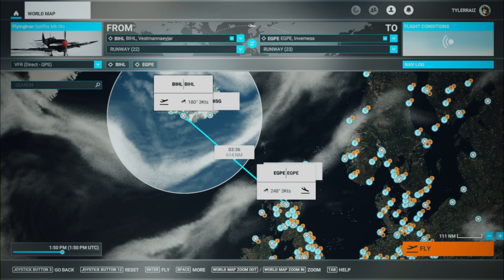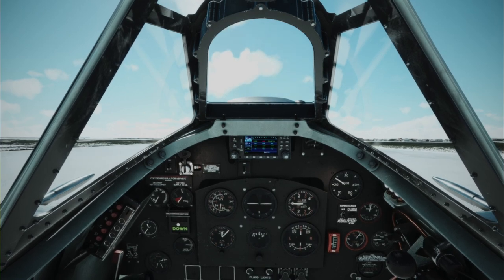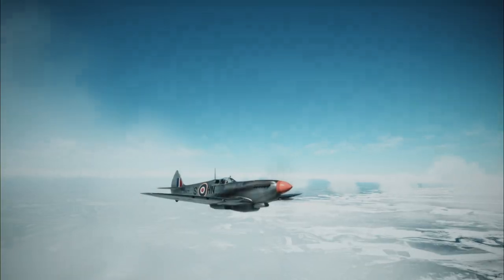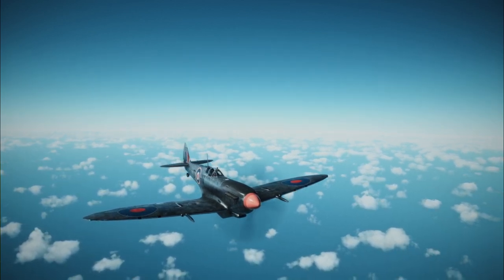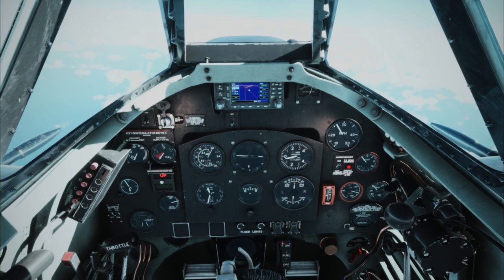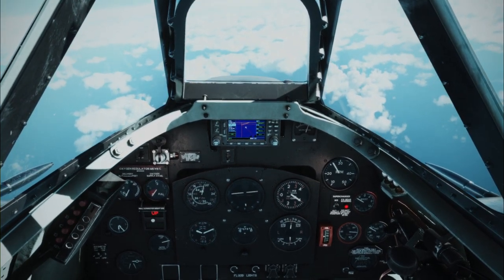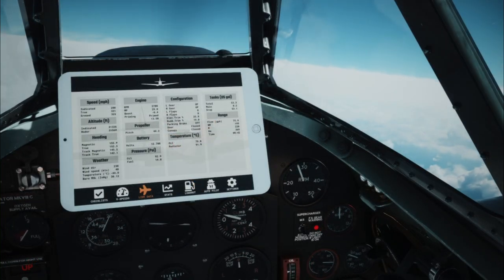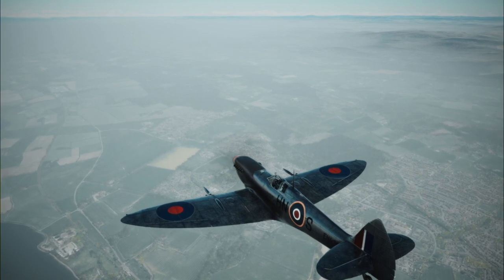Flight Sim 2020 - Spitfire from Iceland to Inverness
I try out some Reshade settings I cooked up while taking the FlyingIron Spitfire from Iceland to Inverness, seeing whether I remember how to fly the plane and also checking its range. It ends up being a somewhat more exciting flight than expected.